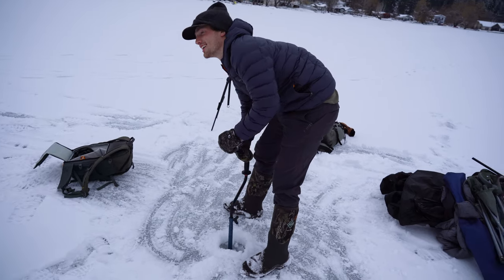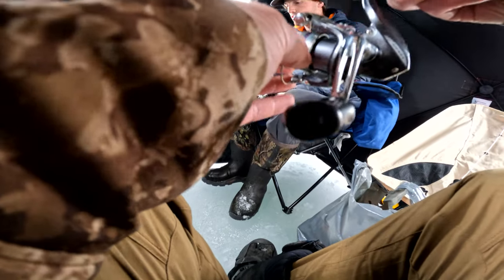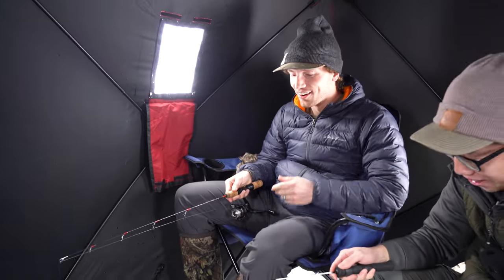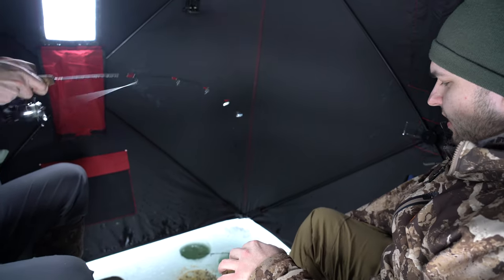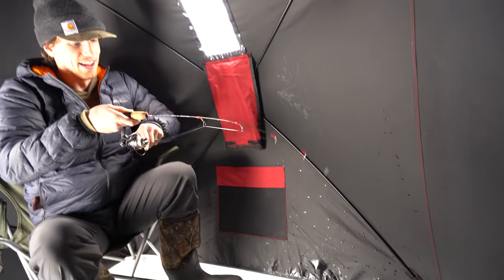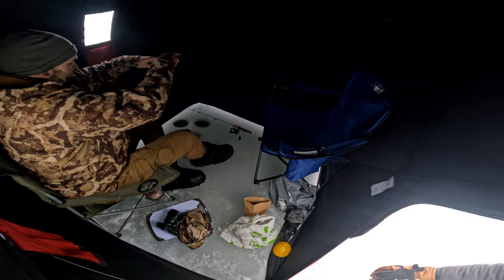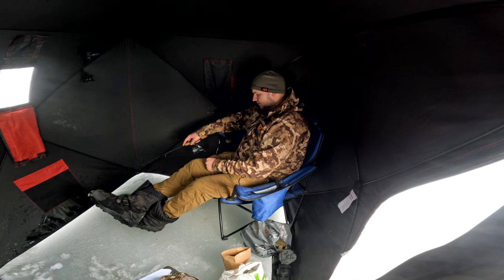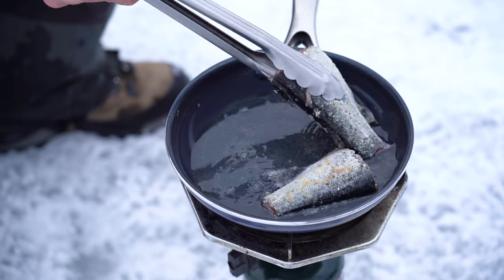Eastern Washington Ice Fishing for Trout (Catch & Cook)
In this episode I went ICE FISHING in Washington State for the very first time! I had no idea where to ice fish in Washington, so luckily I met up with Samong Yang Outdoors, and our friend Nate.  Following an amazing time on the ice was a delicious Trout Catch & Cook.

Nathaniels Instagram: nathanielcutshall
Check out Samong's platforms!